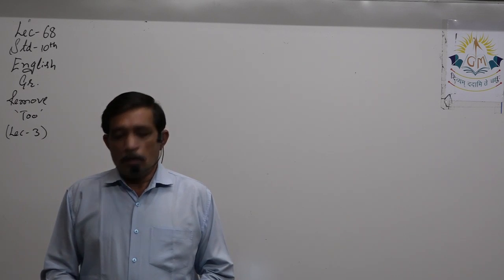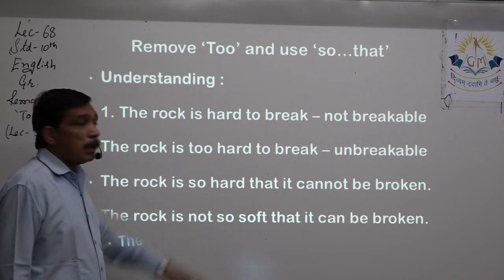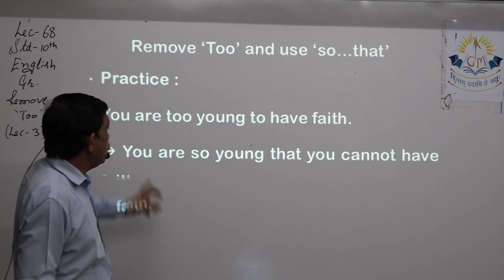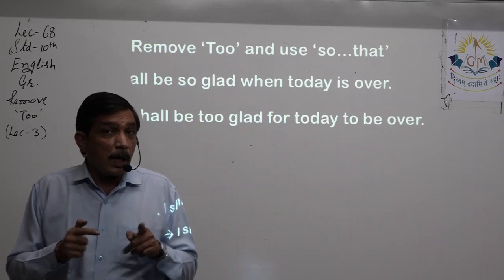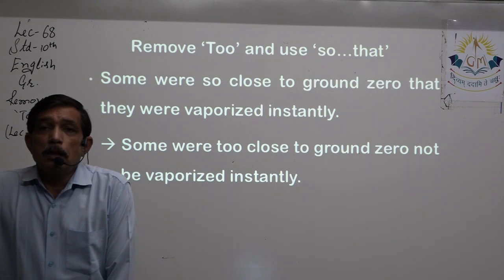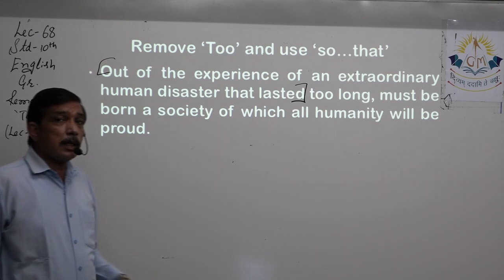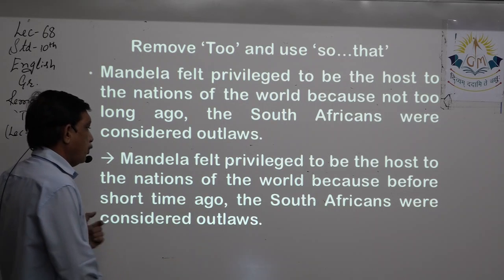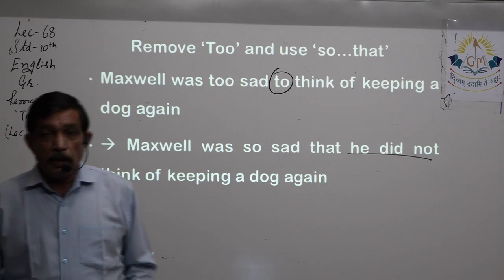Lec 68 10th English EngMed Gr Remove too Lec 3 02112020